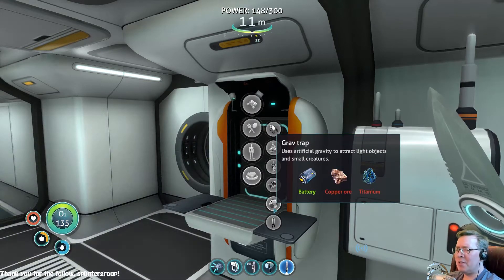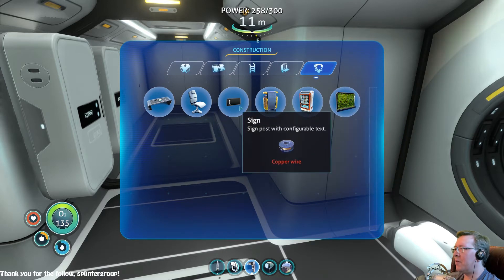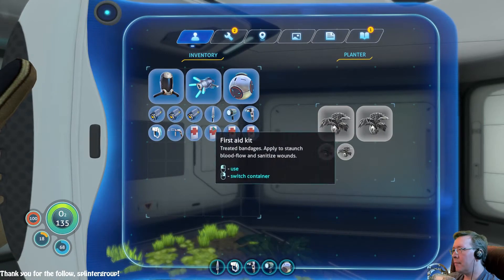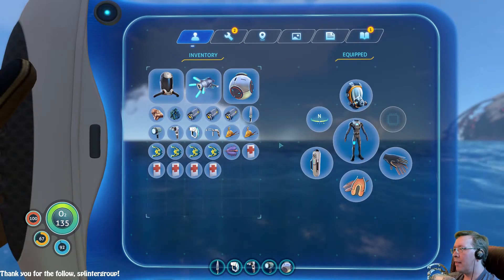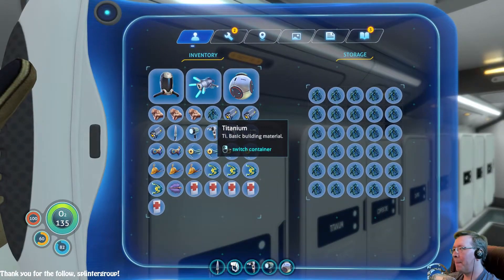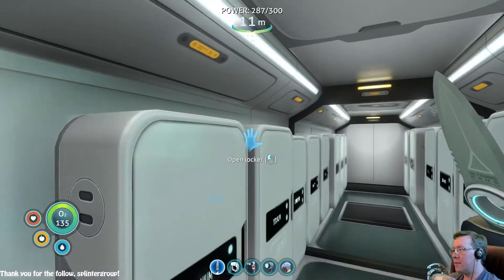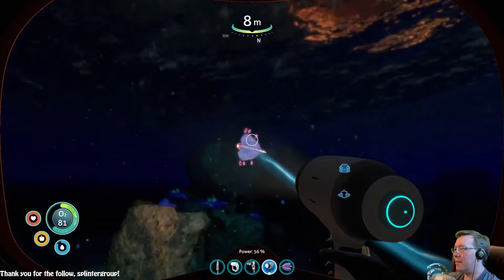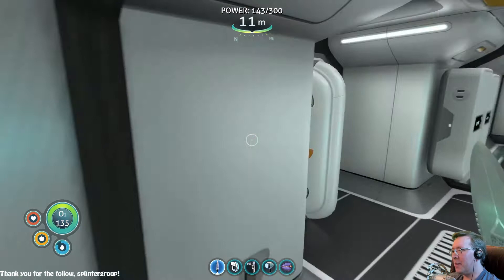Let's Play Subnautica - Under the Sea - Episode 21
The sea... Vast. Deep. Mysterious. Even more so when you're marooned on a remote alien planet covered by a vast ocean, with little more than an emergency fabrication unit and an occasionally supportive AI. Can we survive? Thrive? Make our way back into space? Time will tell.

This series consists of somewhat bite-sized chunks of Twitch stream footage.